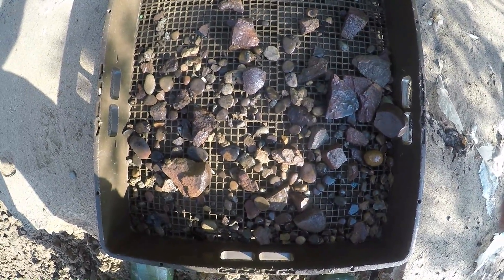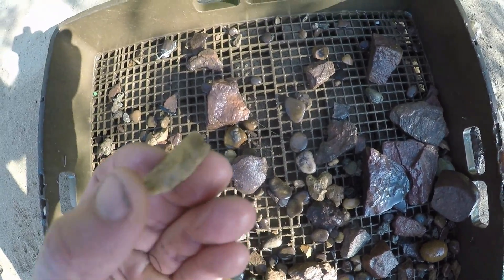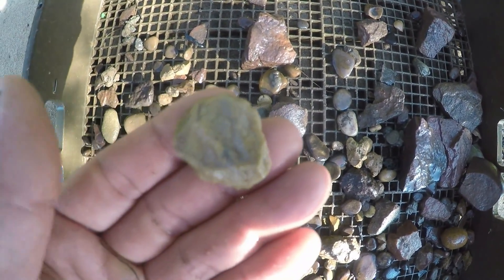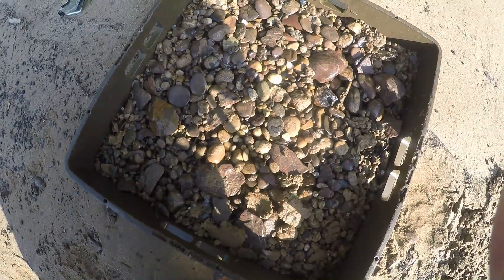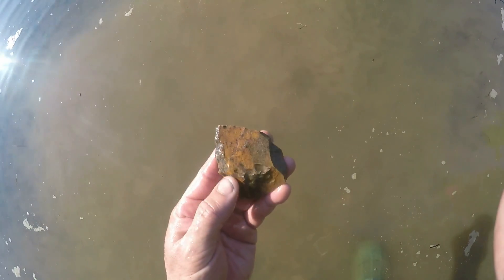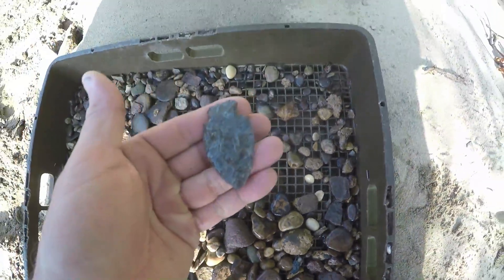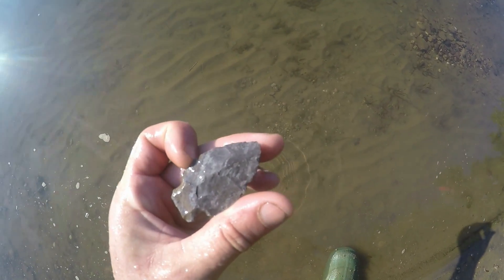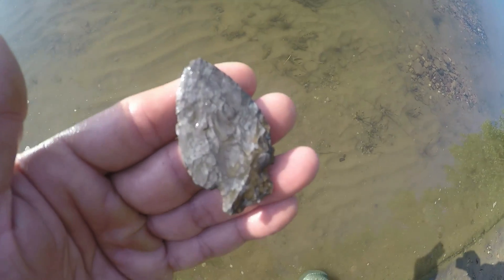6/12/2017 Ohio Arrowhead Hunting Hopewell Type Indian Artifacts Relics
Out for about an hour and a half in the AM. Going to be hot today. got my hunting all done by 9 Am. Managed to get some decent items for all the time I looked. Nothing special but some solid items to add to my collection. The Arrowhead may be a Jacks Reef Type. Enjoy.